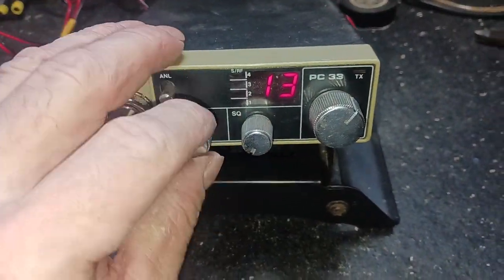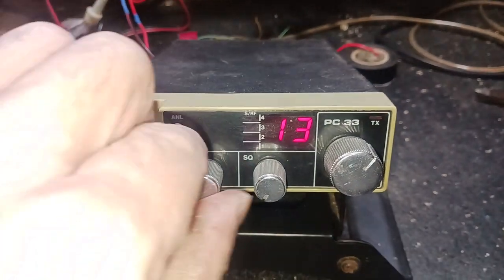Uniden PC 33